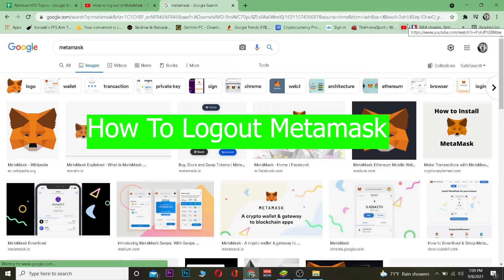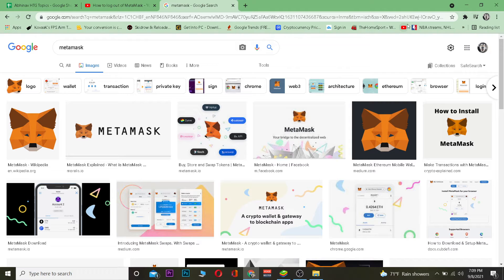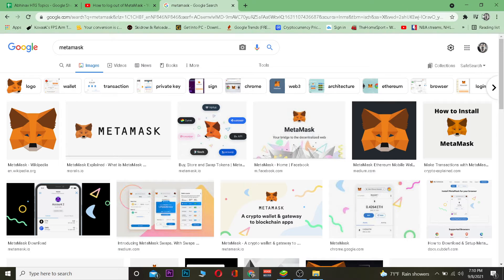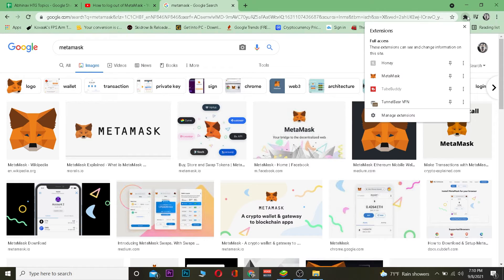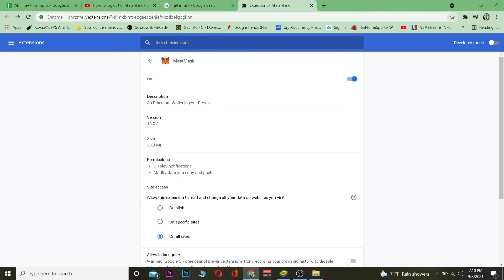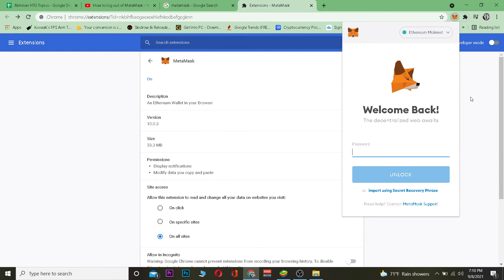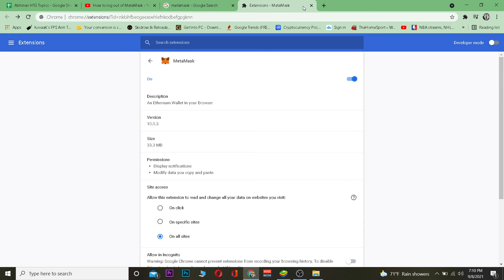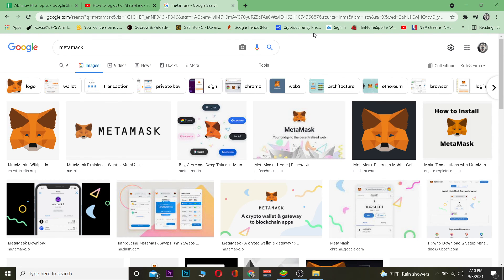How to Log Out of MetaMask | MetaMask Tutorial 2021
This tutorial will show you how to logout of Metamask with ease.

I'm here to show you how to log out of Metamask with just a few clicks. It's really easy and takes just seconds so don't worry!
1. Open the Metamask extension on your browser
2. Click on "Settings" in the top right corner of the screen
3. Find "Logout" and click it
0:00 - Intro
0:28 - How to Log Out of MetaMask
1:18 - Outro